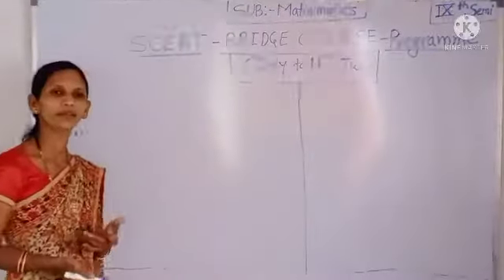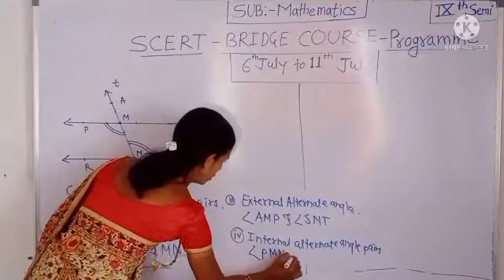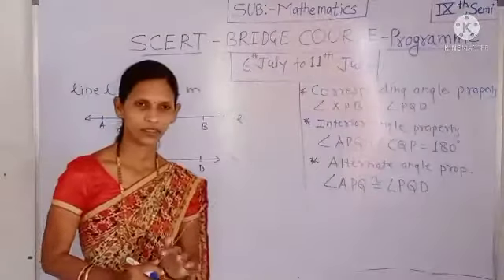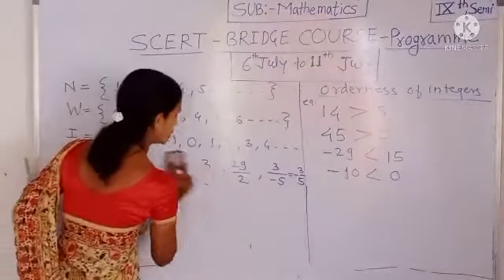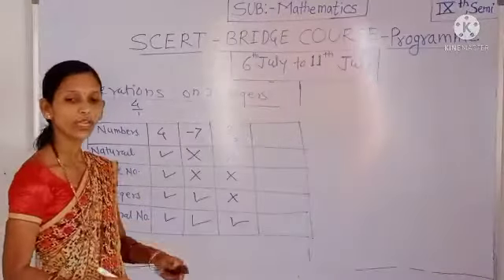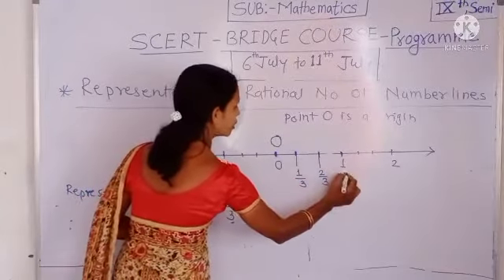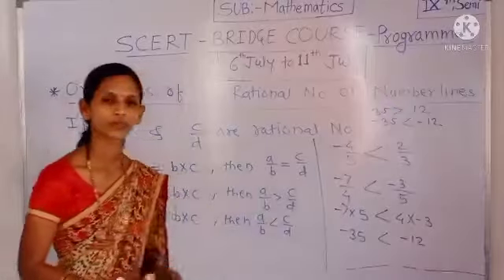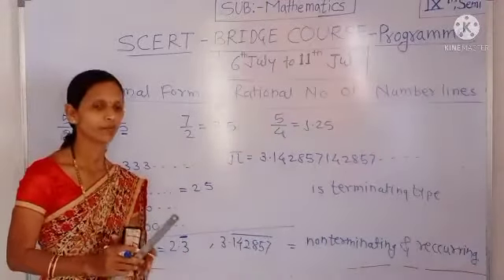July 4, 2021